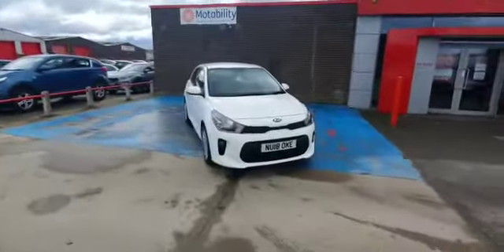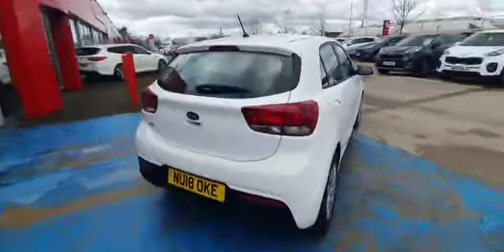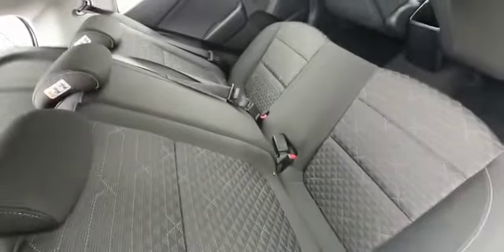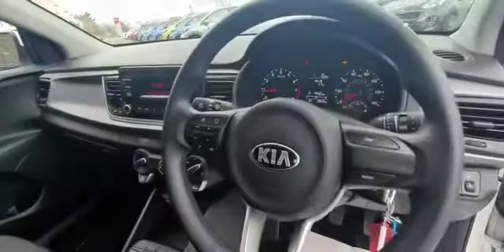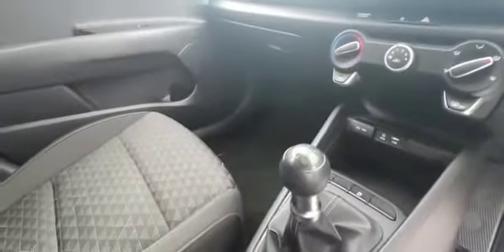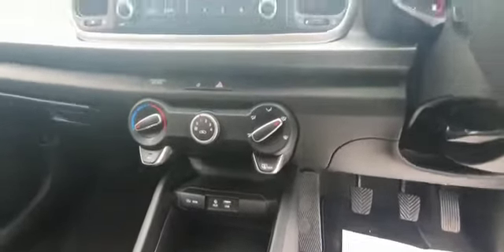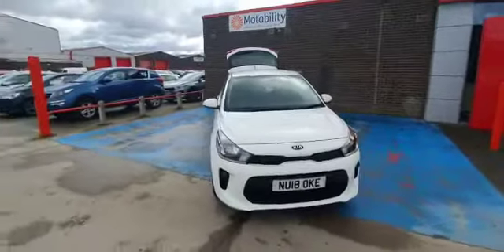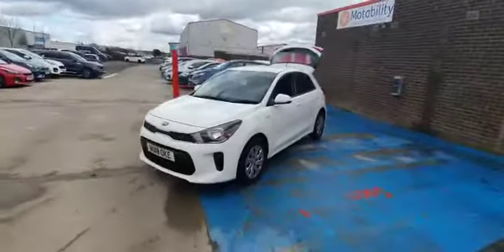Used Kia Rio - 2018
Stockton Kia have this Kia Rio ready to drive off the forecourt.

*T's&C's Apply.